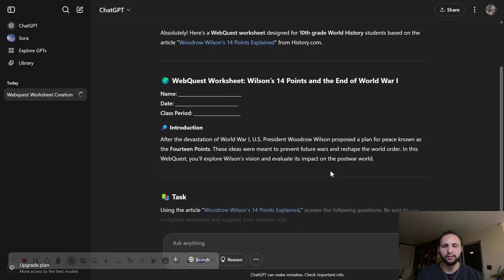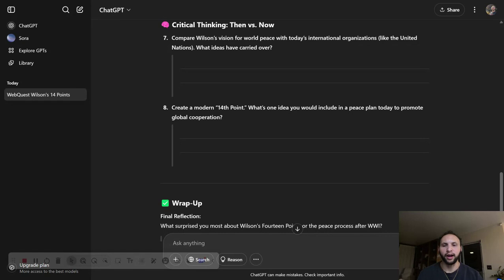Technology Demonstration: EDUC 629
Hello fellow educators! I've attached a quick video showing how to use ChatGPT in your classrooms!